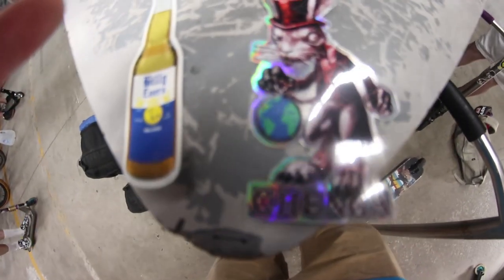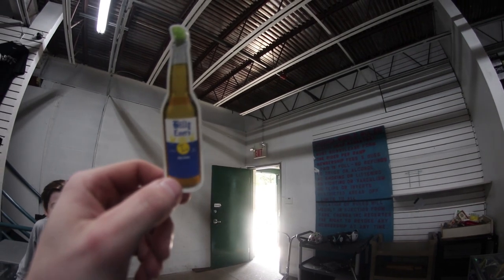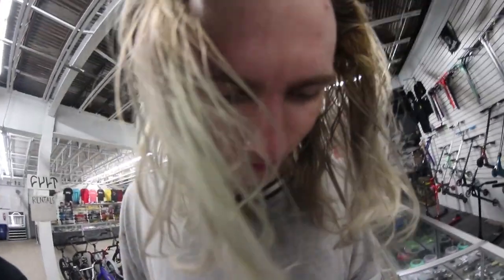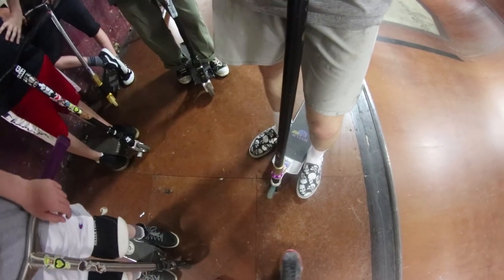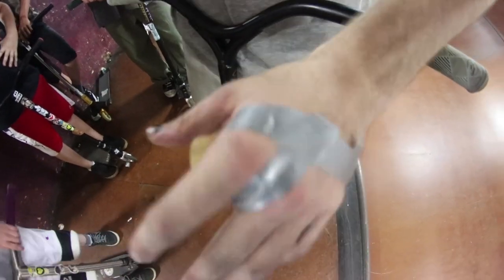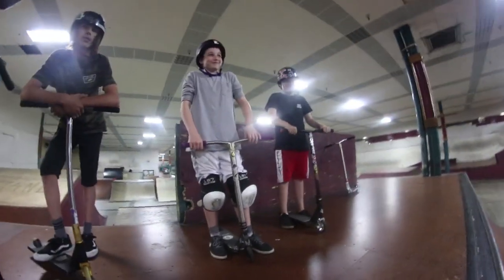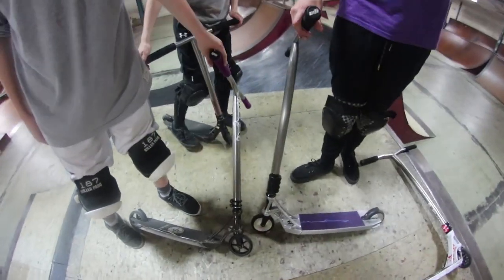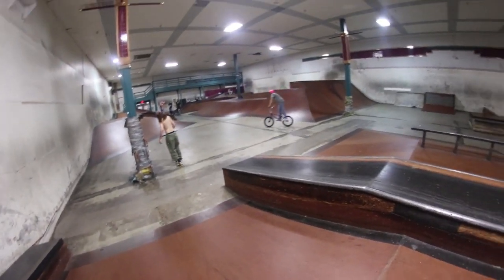WTF DID MICHEAL JUST DO! Chenga Chronicles Ep 55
So today in the chronicles we stack some clips until the after sash for Coles 13th birthday party after sesh. Micheal really is so some sheet man hahaha!

100 LIKES FOR THE VID?!